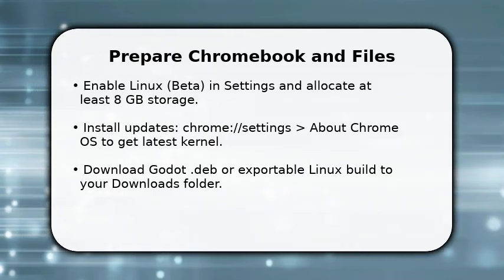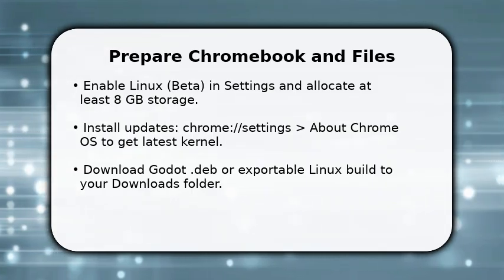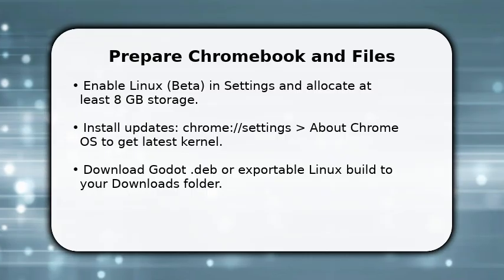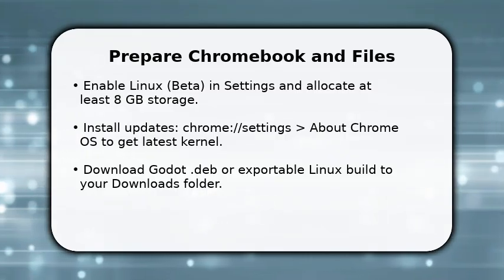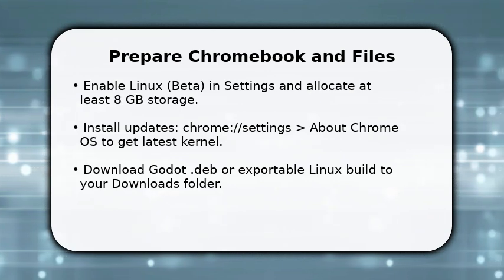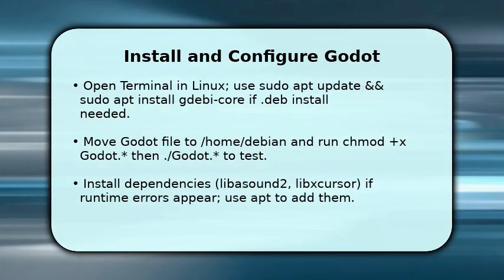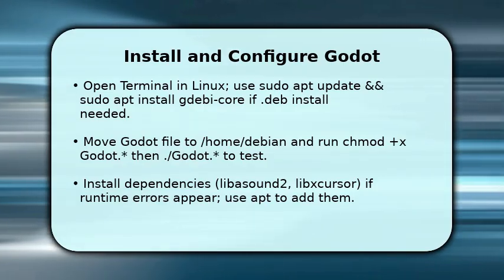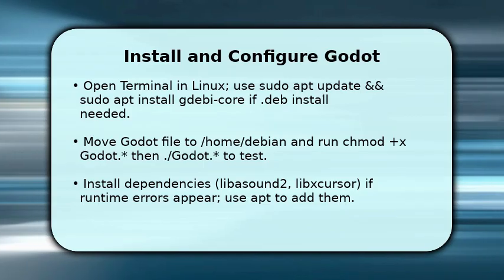How to Use Godot on Chromebook (updated)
Discover the latest techniques for running Godot on your Chromebook. This updated guide covers essential tips, software requirements, and step-bythy processes to get started with this powerful game engine.

Godot, Chromebook compatibility, game development tutorial, install Godot on Chromebook, cross-platform gaming software, mobile and desktop use of Godot